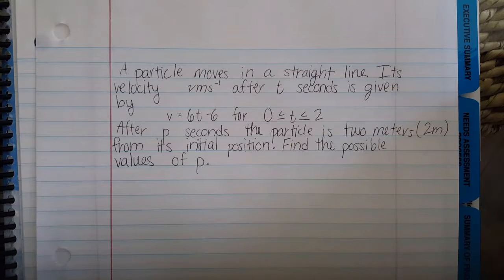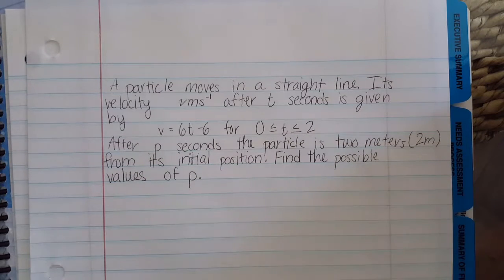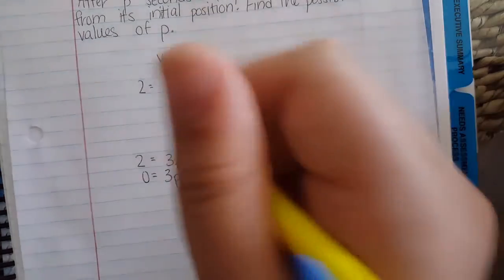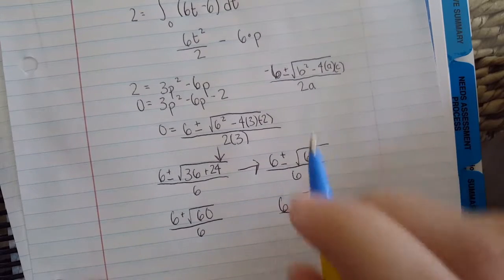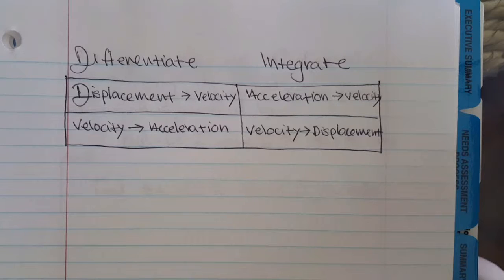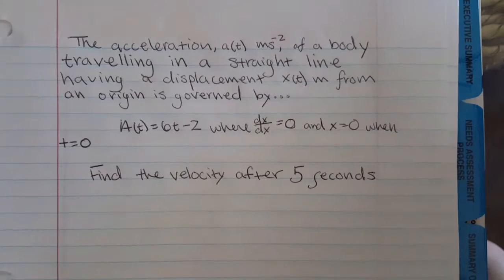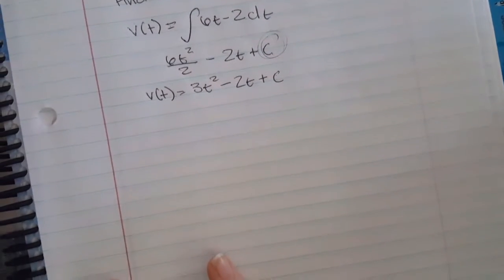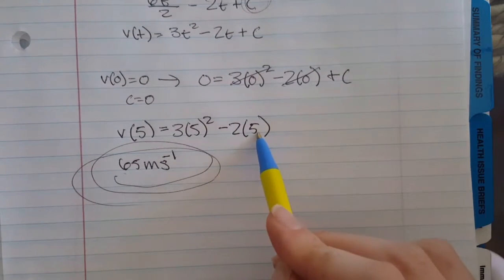IB Kinematics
Elaina and Kat's IB Kinematics Project